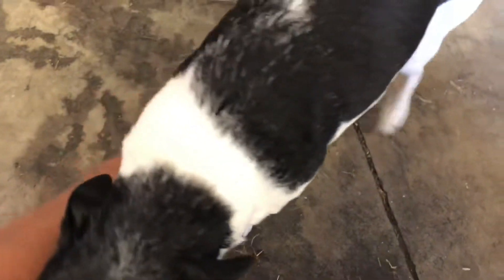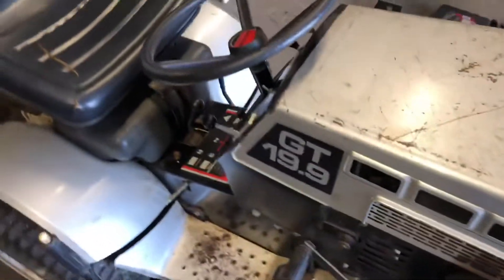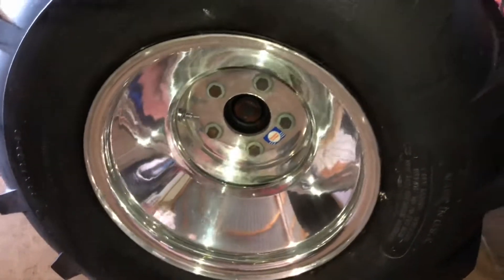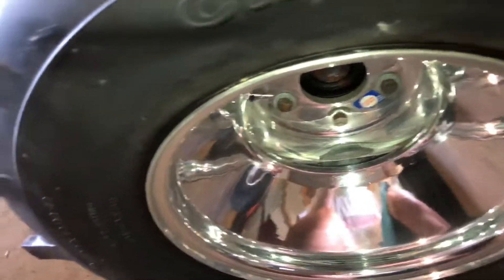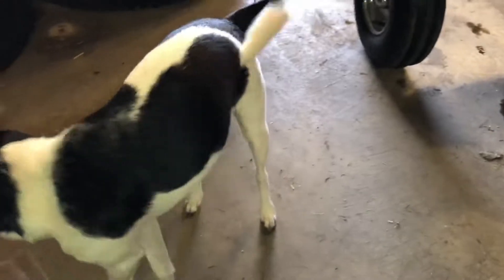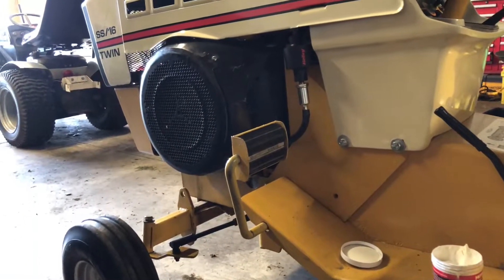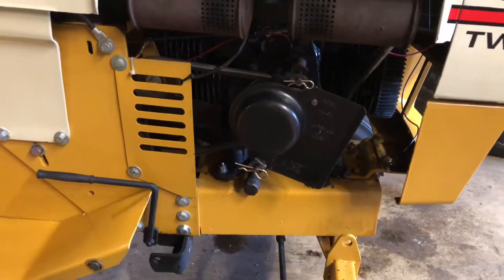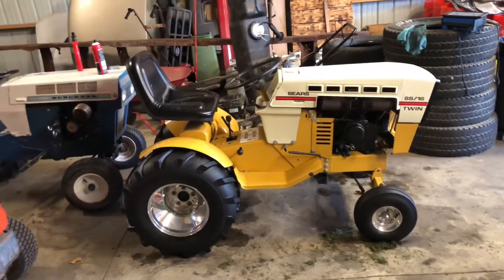Dover steam show prep and highlights